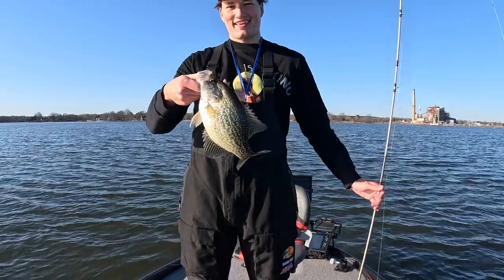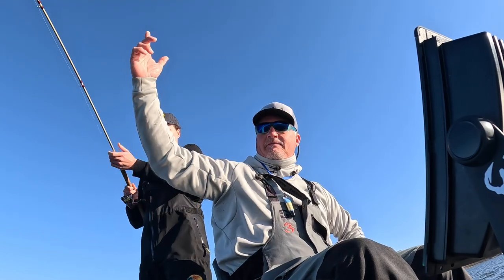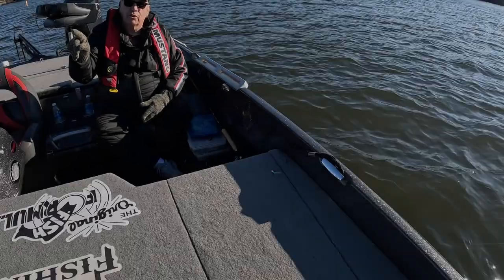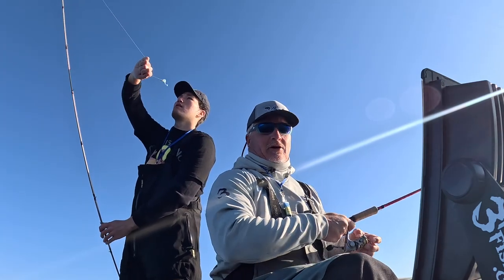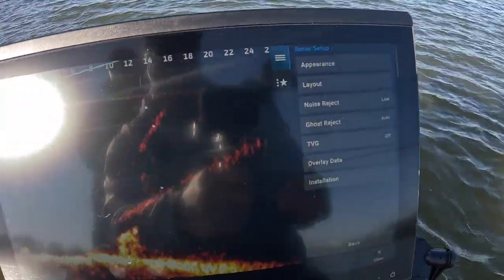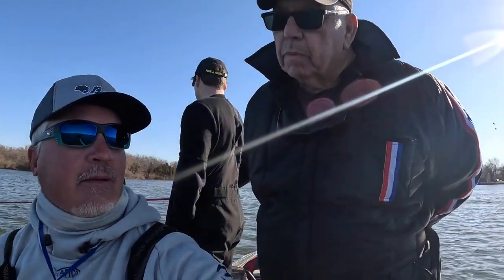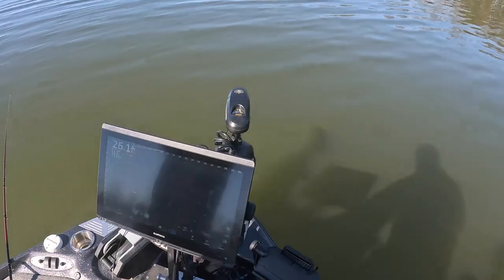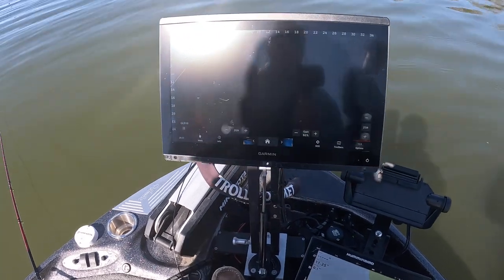New to Livescope? (lets catch some Crappie)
The owner of The Original Fish Formula and his grandson (new to livescope) come on a trip with me so we can catch some crappie using livescope.  A great video showing the positive effects of good teaching but also great products.  Alot of great wisdom in this episode.